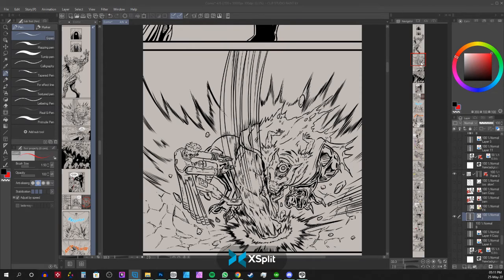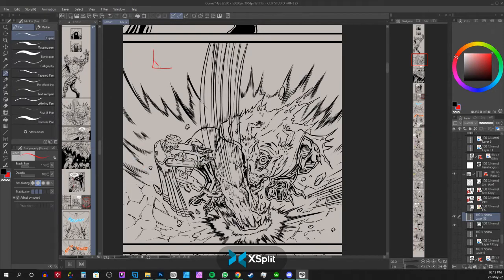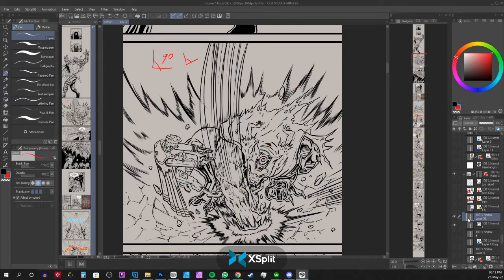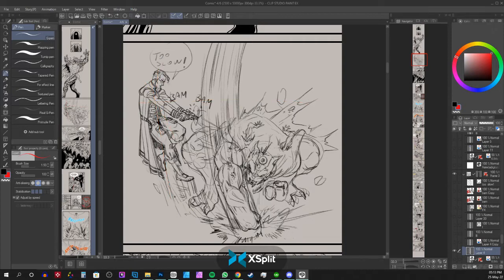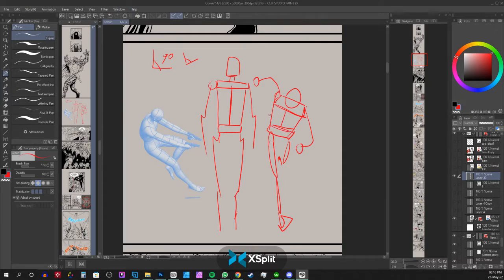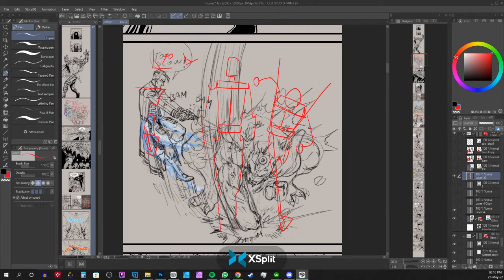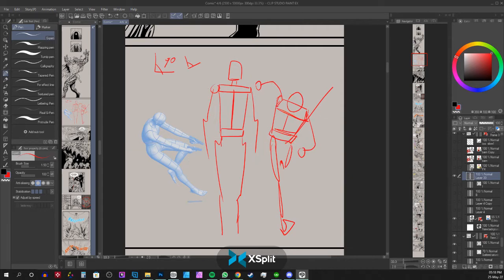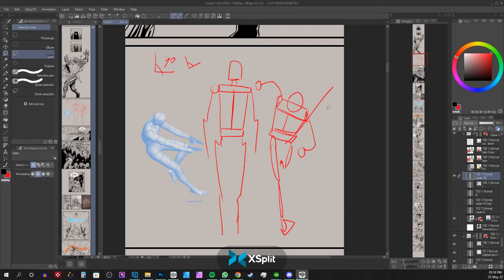Simple tricks to improve your action scenes in webcomics!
Quick and easy tricks that will make your action scenes look more dynamic!